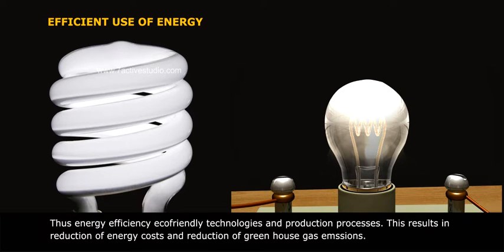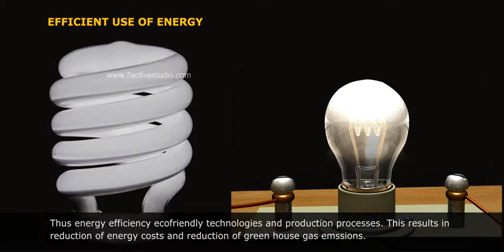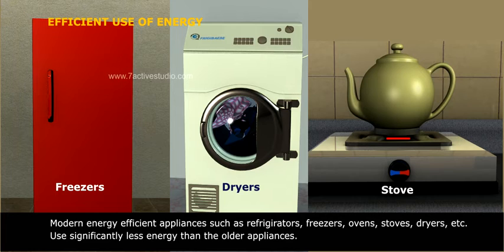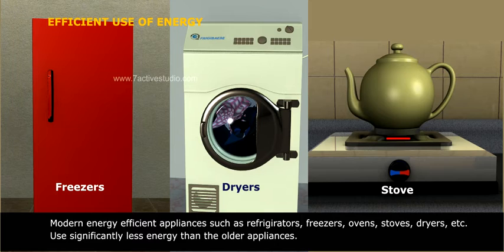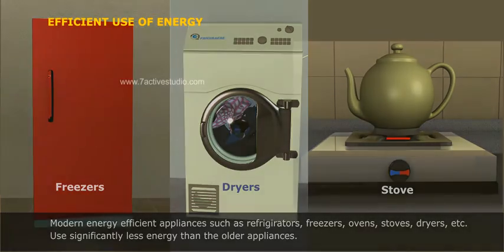EFFICIENT USE OF ENERGY